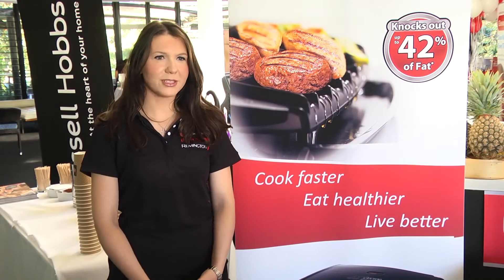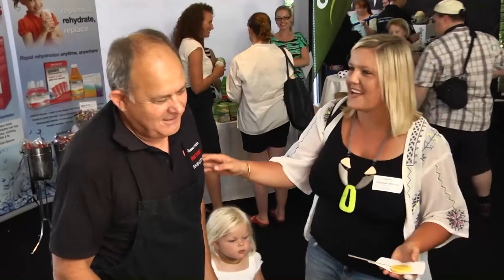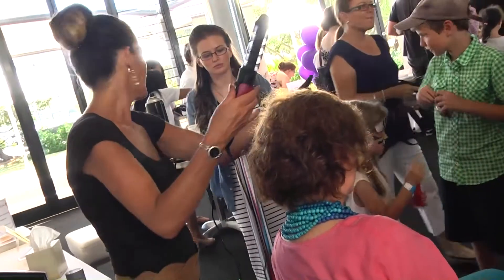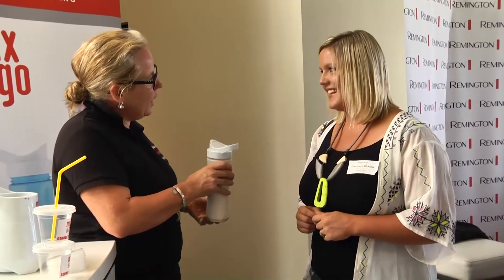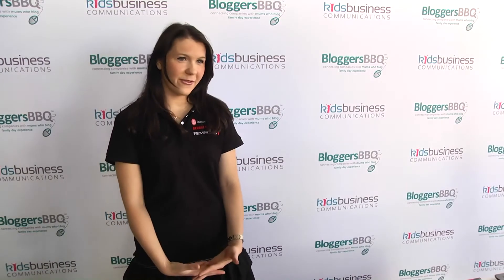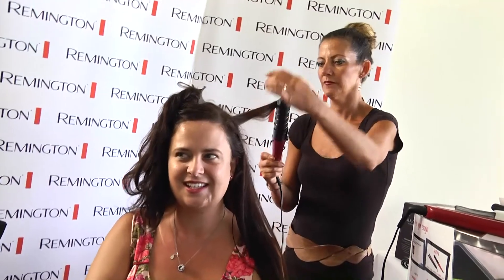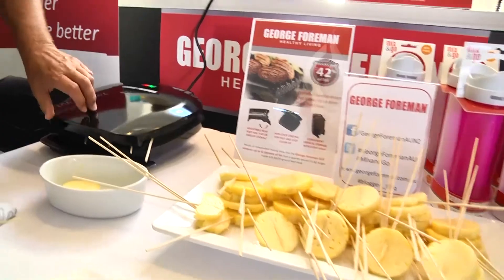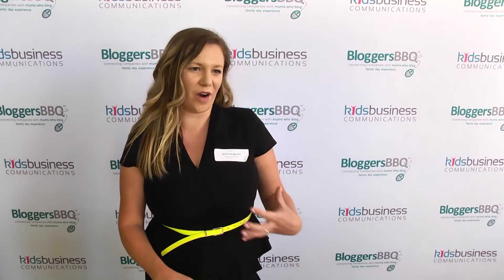Remington, Russell Hobbs, George Foreman Bloggers BBQ Jan 2014 NSW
The Bloggers BBQ is a fun, interactive brand experience day where bloggers and brands meet and mingle. Proud partner - Remington, Russell Hobbs, George Foreman. Hosted by kidsbusiness.com.au